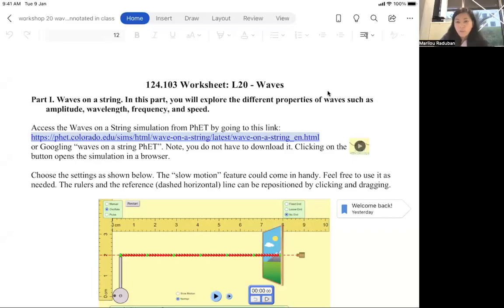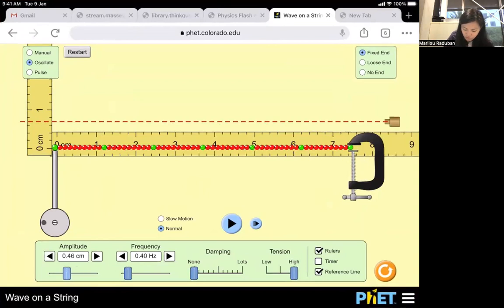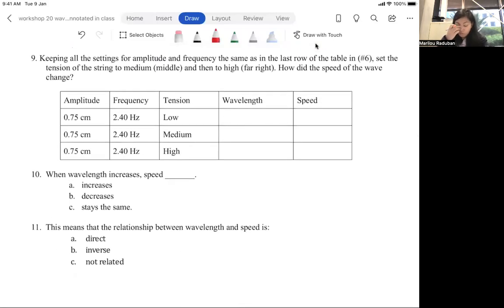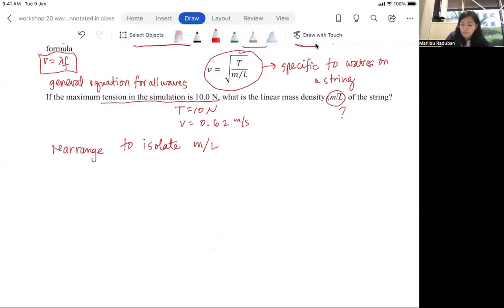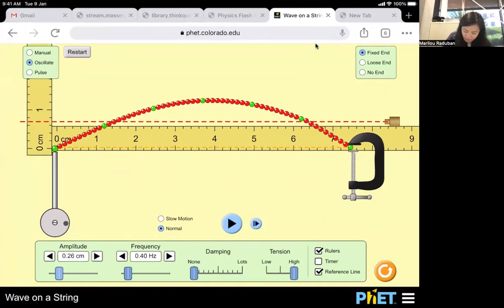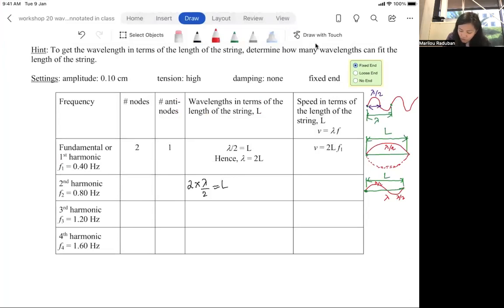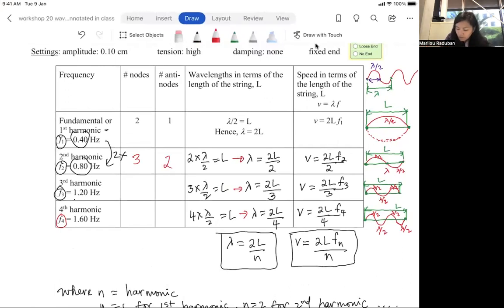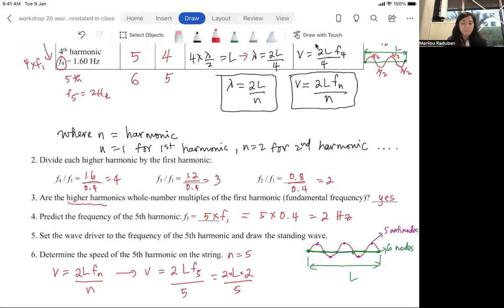124103 Workshop 20: Waves